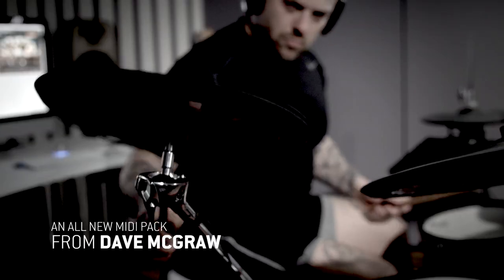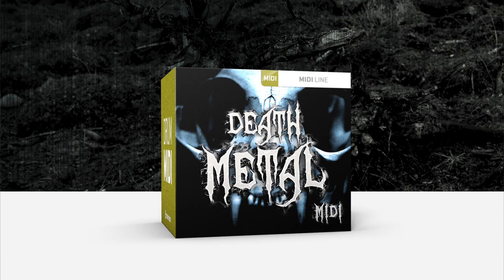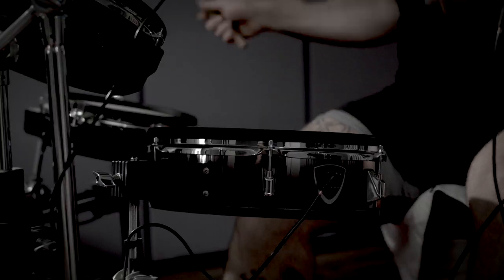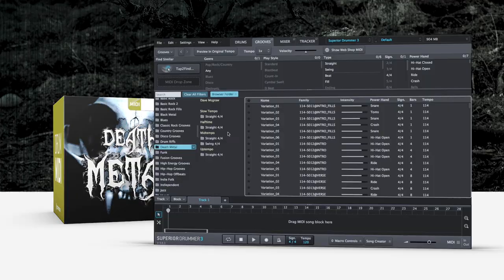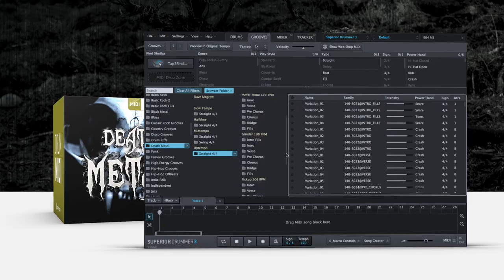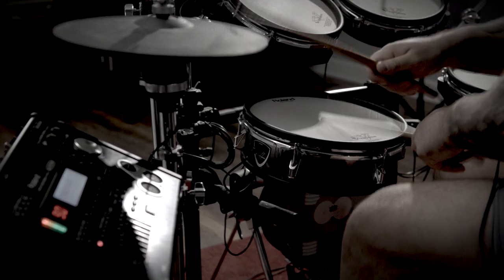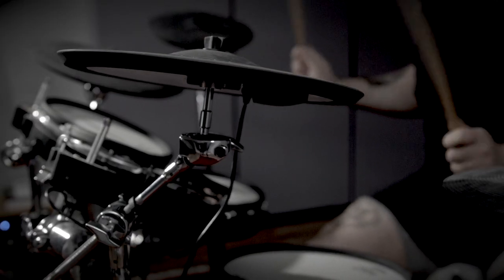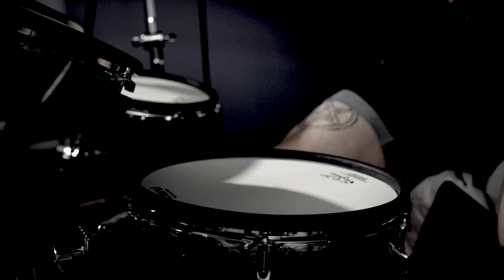Death Metal MIDI: Meet Dave McGraw of Cattle Decapitation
Death Metal MIDI is a collection of grooves and fills played by Dave McGraw of the band Cattle Decapitation. Find more information and audio demos here: